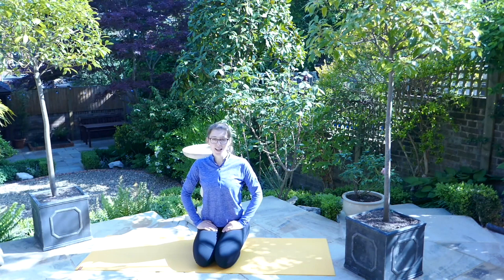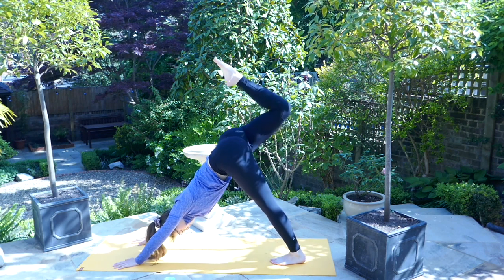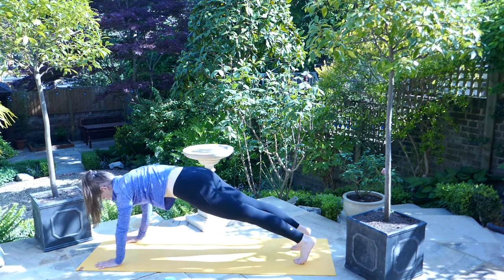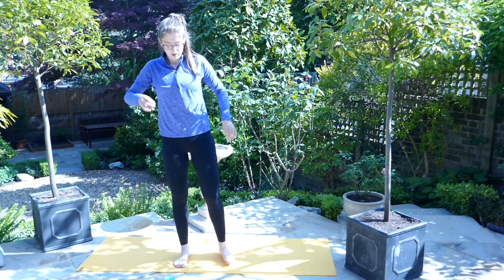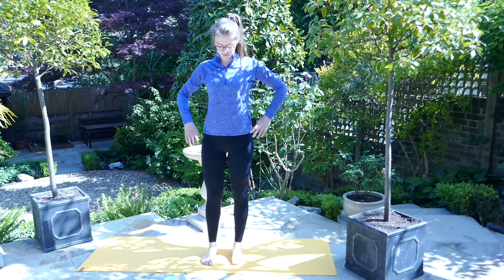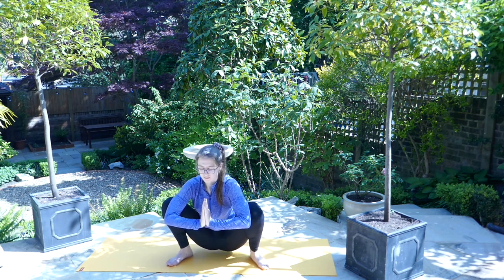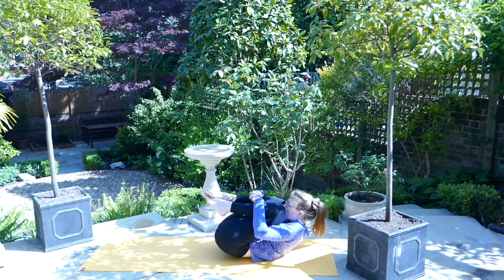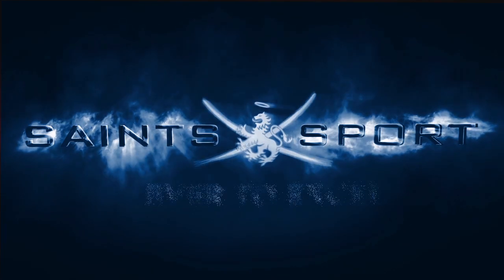Stay Home | Stay FIT: YOGA WITH KATHARINE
Today Katharine takes us through a wonderful outdoor flow Yoga session, enjoy.

Katharine also has a YouTube channel and already has a handful of classes/videos available to watch, we would be very grateful if you could visit her channel

Stay Home | Stay FIT